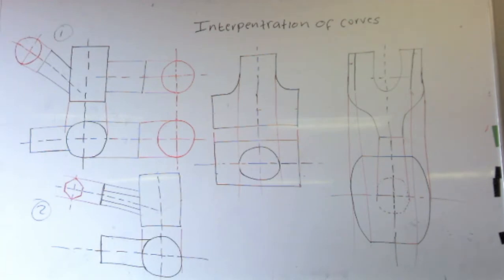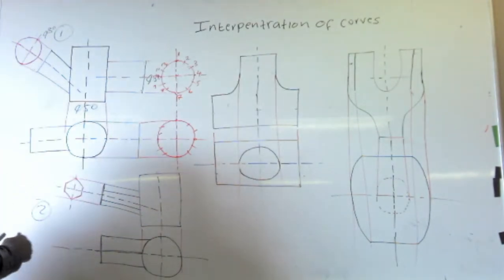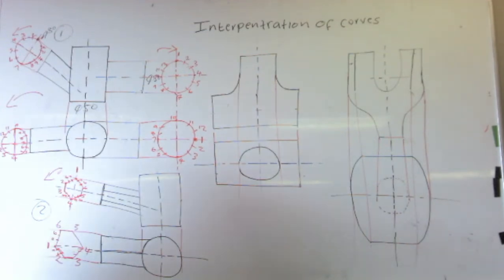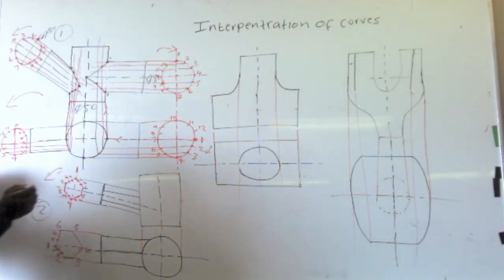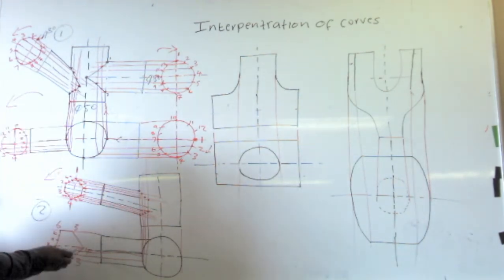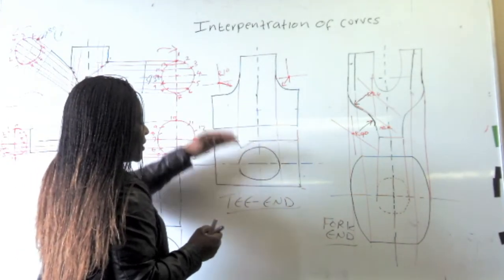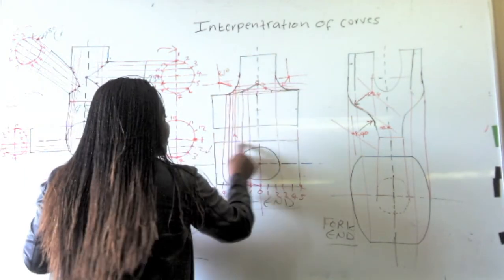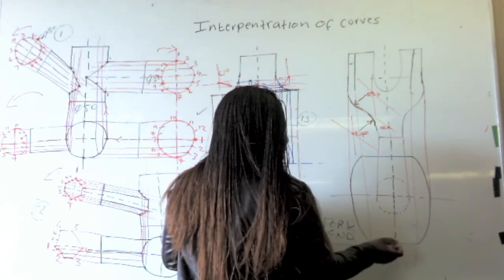MDDOP COURSE TUTORIALS